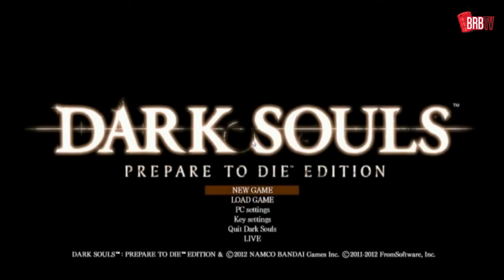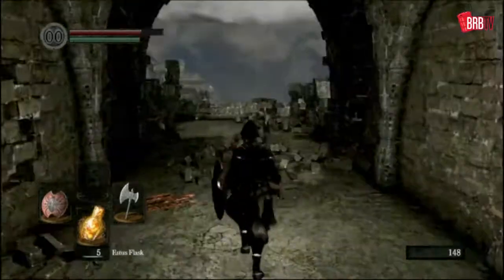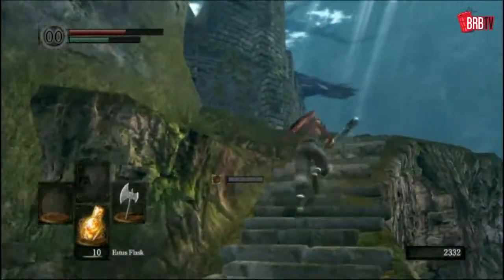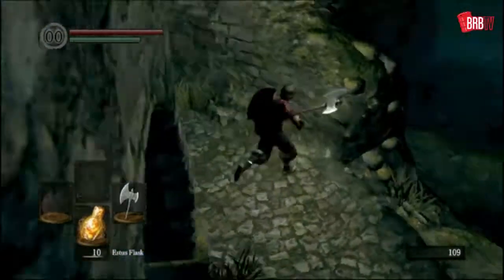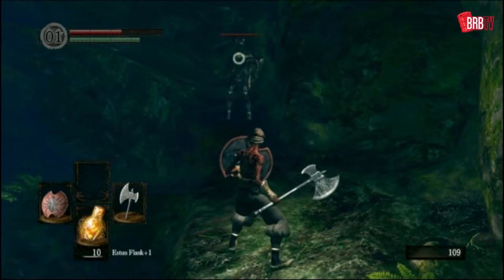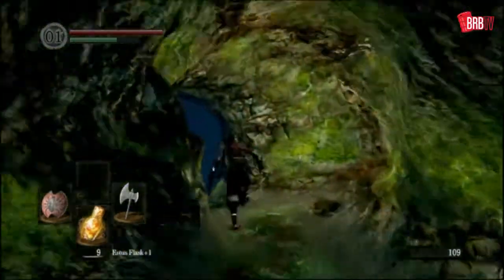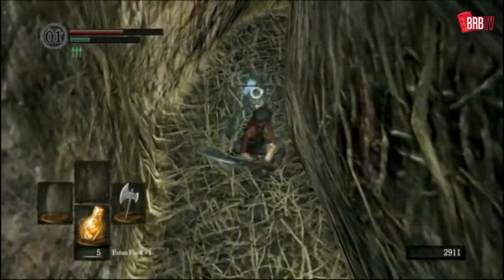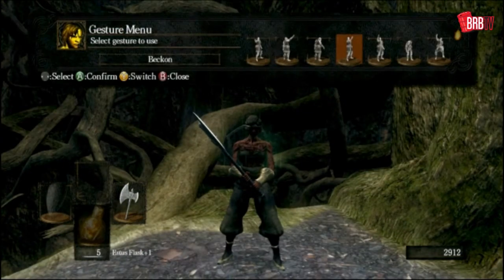Intro to Dark Souls: Part 1 - Prepare To Die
Hey all, Kev here. My previous tutorial series, 'So, You're Intimidated By Dark Souls' came to an abrupt end due to technical difficulties, so I started again! This series is tuned more towards those who've learned the basics already, but is still very much intended to draw new players into the Dark.

In this first episode, Super Lady is resurrected as a Bandit, and she's off to a rocky start. Between the Asylum Demon, the Black Knight of Darkroot Basin, and the ghosts of New Londo, her new unlife is already looking bleak! Well, that is until a chance happening with a certain weapon drop...